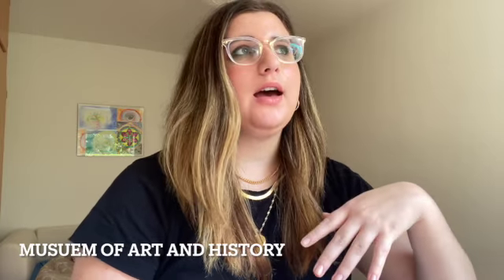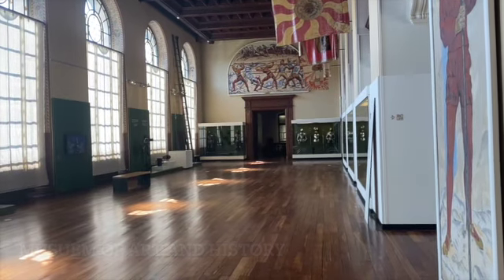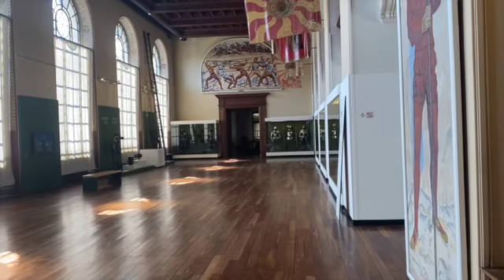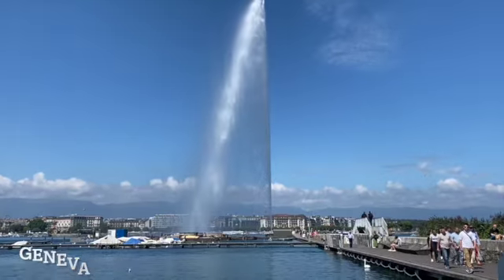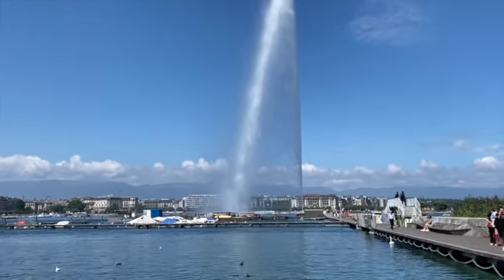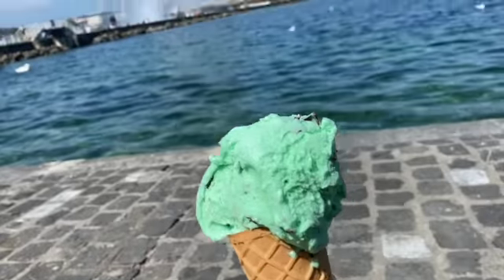a day in geneva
I ended up walking 8 miles this day